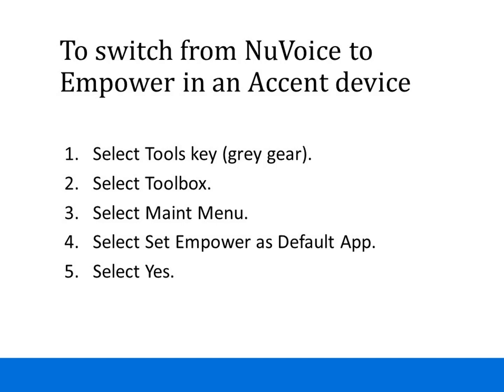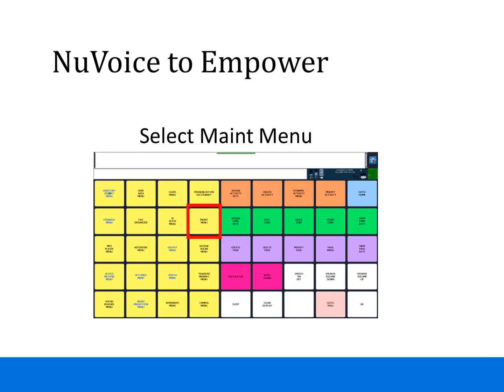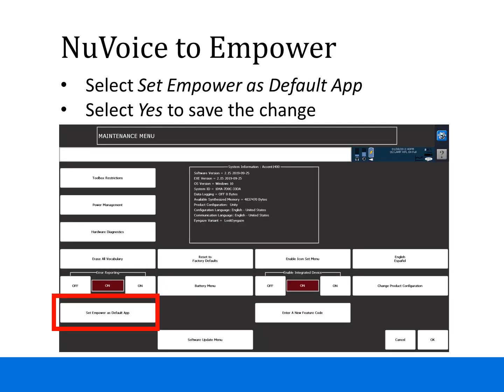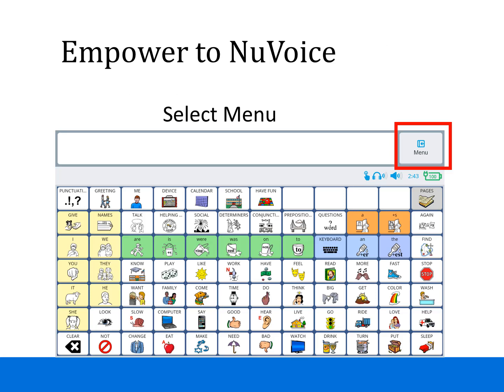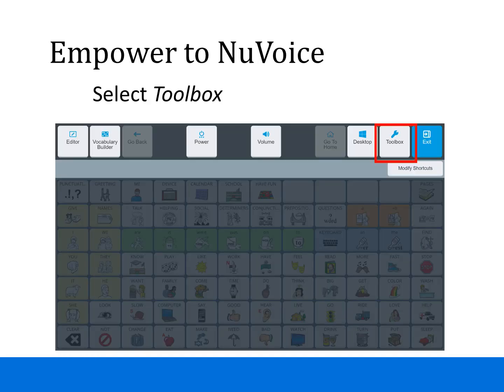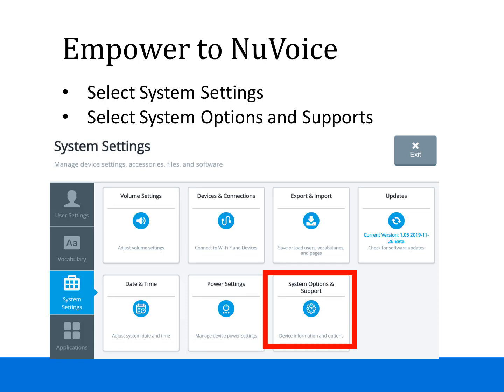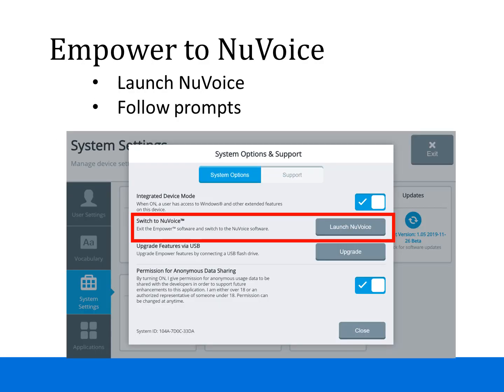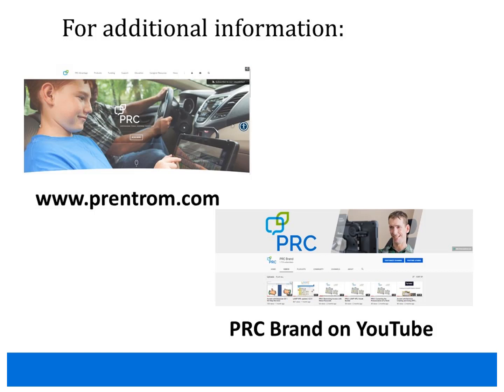Switching Between Software in an Accent Device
In this video you will learn how to switch from NuVoice to Empower or Empower to  NuVoice in your Accent speech generating device.  You will need to have Empower software on your device in order to do this.